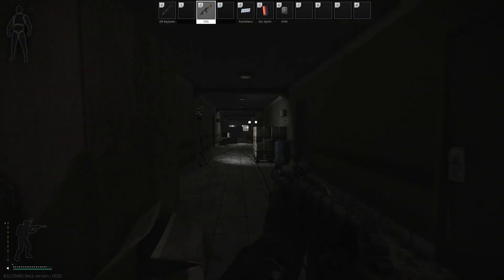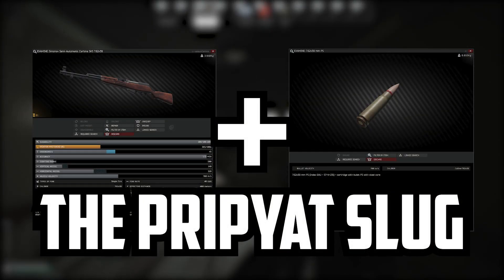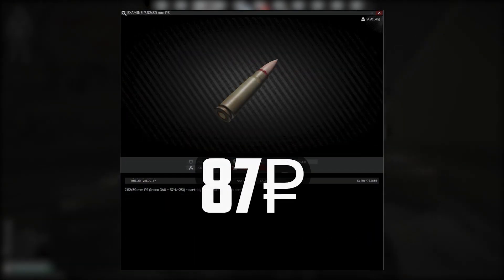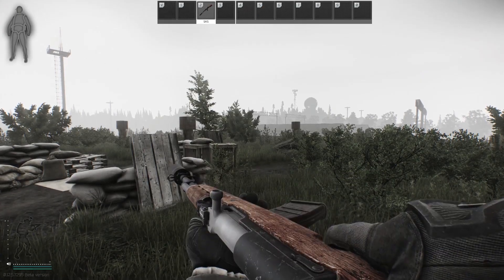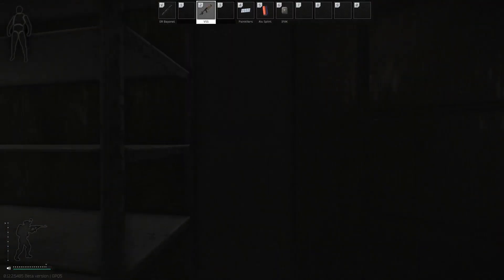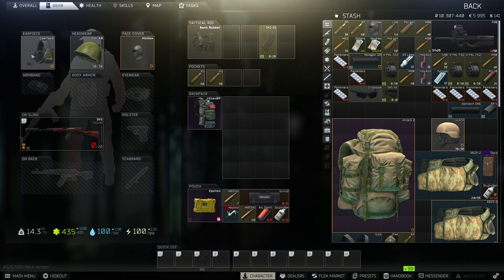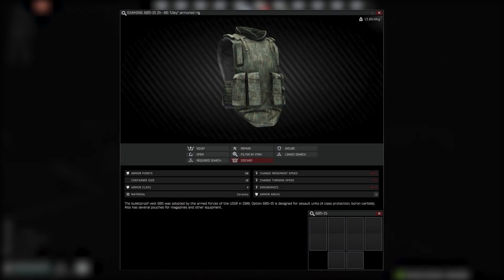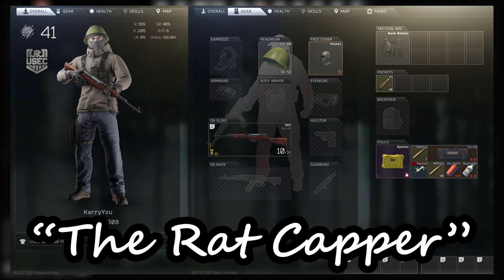ULTIMATE Early Wipe Kit For New Players | Escape From Tarkov | Wipe Cycle #1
Welcome to the debut episode of Wipe Cycle! Where I create kits that you can use depending on your progression through the Escape from Tarkov wipe cycle! With the 12.6 Wipe on the horizon I thought it would be fitting to create a kit based around your first raids. This kit is specifically powerful for new players as it is cheap, punches hard, and is relatively easy to use. If you think anyone could benefit from this video send it their way and if you want to see more to this series, drop a sub!

luke.carson.07

MySpace:
You've read this far? Dam